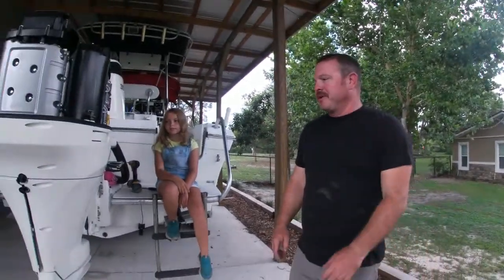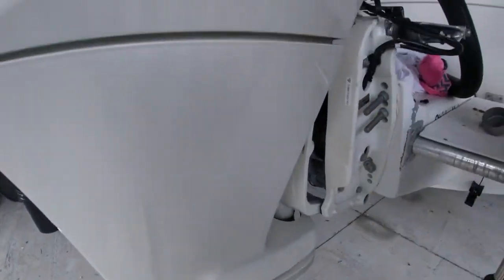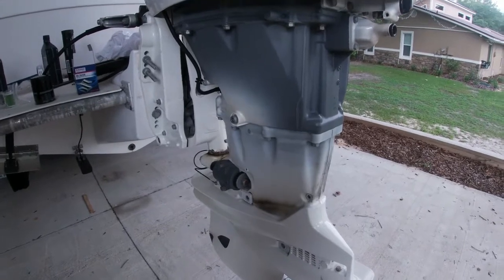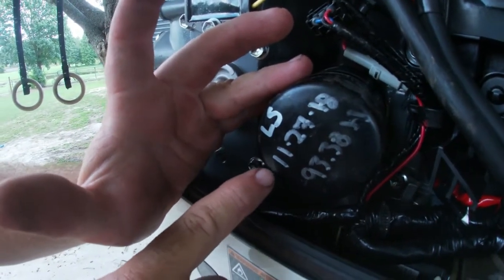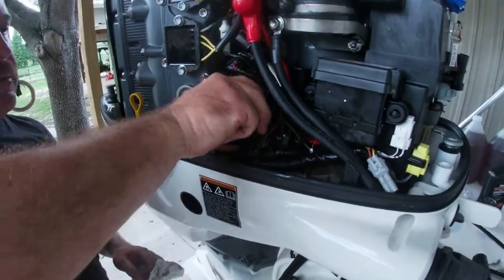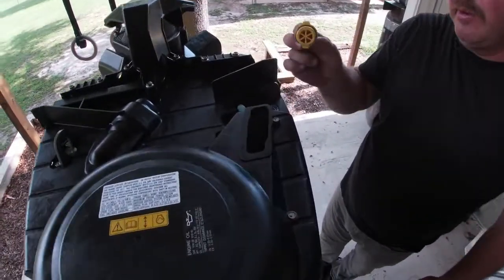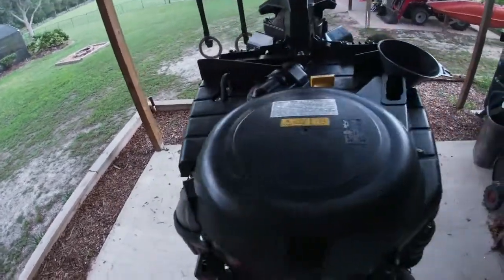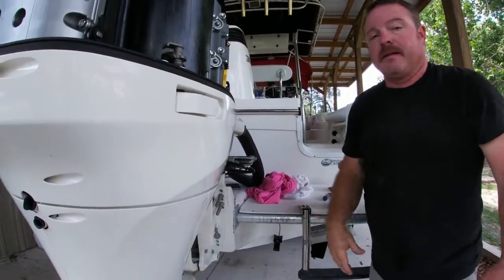Suzuki 300 HP outboard oil change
Learn how to DIY oil change for Suzuki 300 HP outboard motor